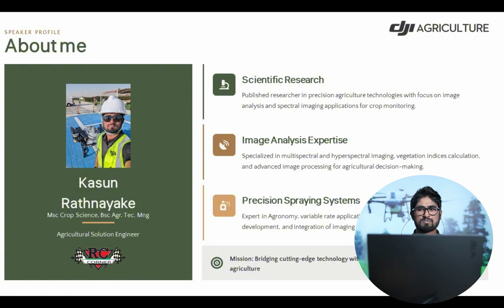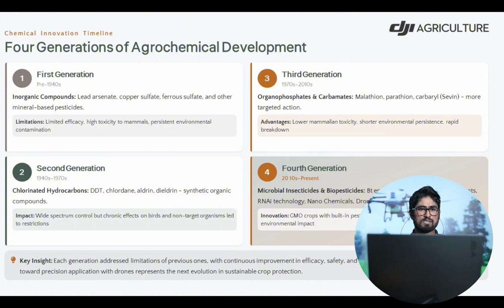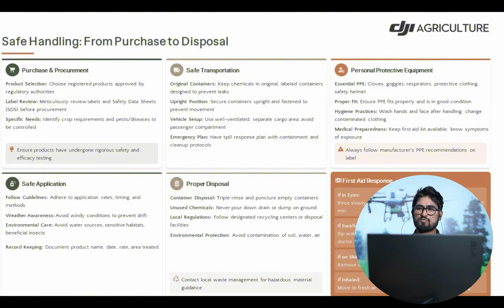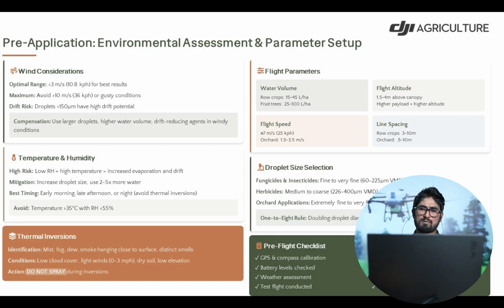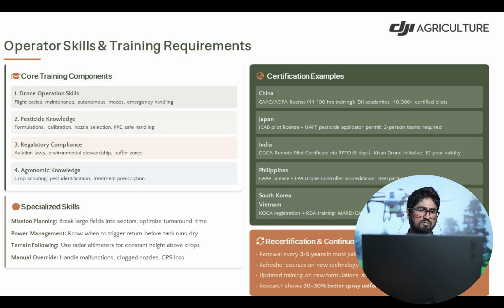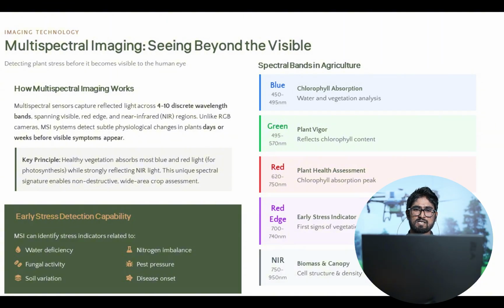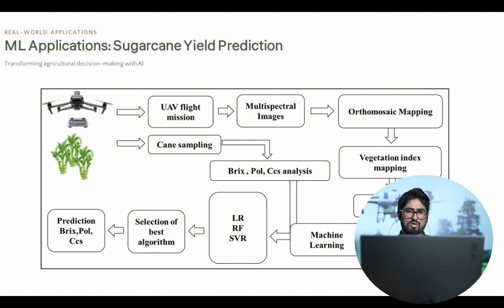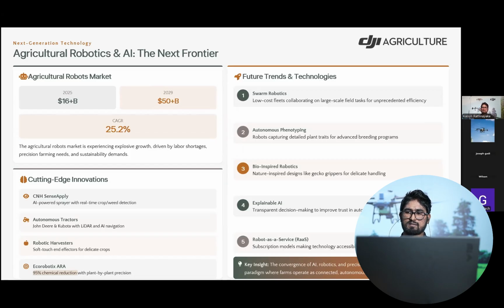From Manual Spraying to Smart Farming: The Drone Revolution in Agriculture 🌱Webinar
Discover how modern agricultural drones like the DJI Agras T100 are transforming farming with smarter spraying, higher efficiency, and precision agriculture.

🚁 From Manual Spraying to Smart Farming: The Drone Revolution in Agriculture 🌱

Agriculture is entering a new era powered by drone technology and smart farming solutions. In this webinar, we explore how advanced agricultural drones such as the DJI Agras T100 are revolutionizing crop spraying, farm management, and precision agriculture.

Learn how modern agri-drones help farmers improve productivity, reduce labor, optimize spraying accuracy, and lower operational costs.